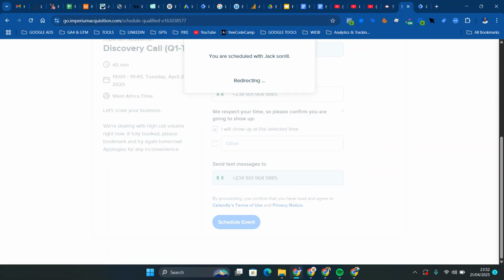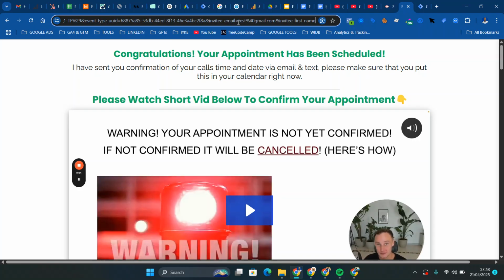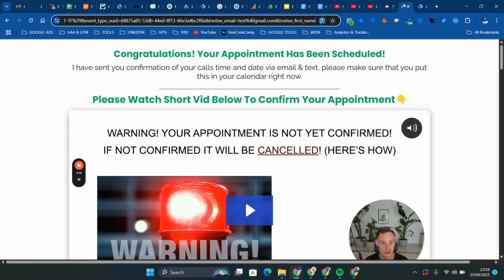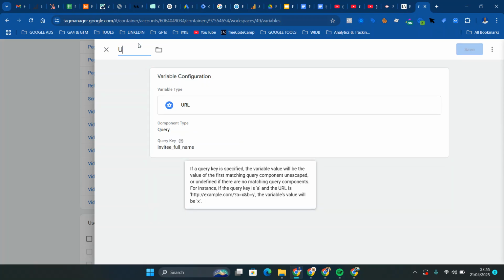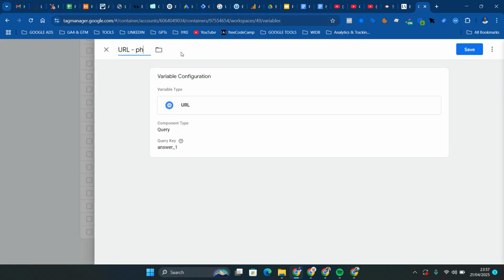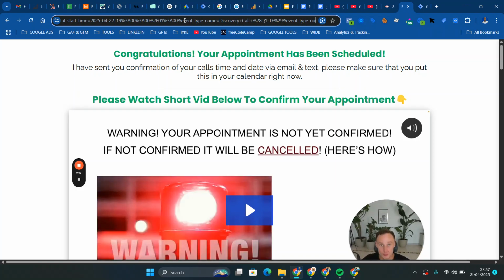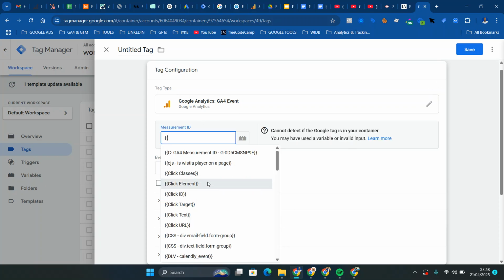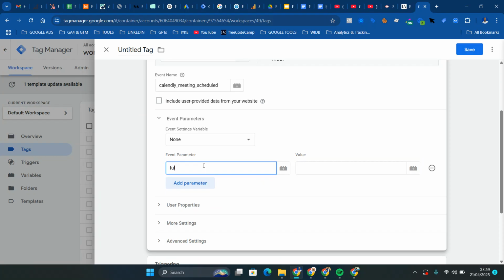Send Calendly Bookings to Facebook CAPI via GTM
In this video, I walk you through how to set up Facebook Advanced Matching using Calendly and Google Tag Manager (GTM) — with a server-side tracking implementation.

This setup is perfect for marketers, media buyers, and analytics professionals who want to improve Facebook Ads performance by passing user data like name, email, phone number, and UTM parameters from Calendly to the Facebook Conversion API (CAPI).

✅ What you’ll learn:

- How to pass Calendly invitee data to a custom thank-you page using query parameters
- How to extract name, email, phone, and UTM values using GTM
- How to send this data to Facebook via server-side tracking for advanced matching
- Common pitfalls with Calendly and how to avoid them (e.g., Free vs Paid plans)

🛠 Tools used:

Calendly (Standard or higher plan)
Google Tag Manager (Web + Server container)
Facebook Conversion API (CAPI)

🎯 Outcome: Improved match rate on Facebook scheduled events → better attribution, better ROAS.